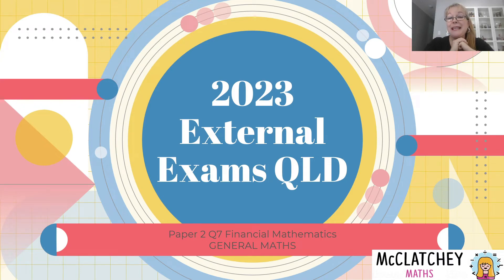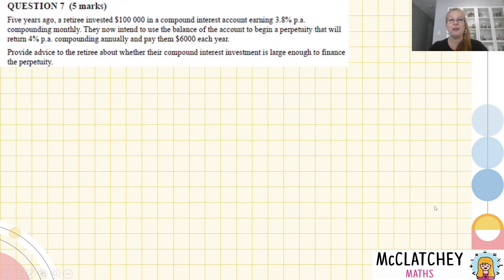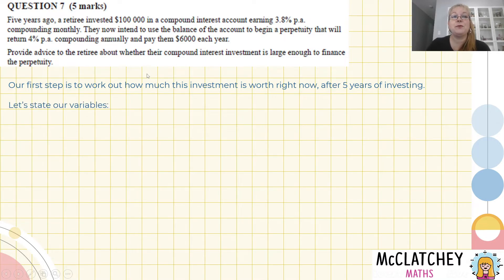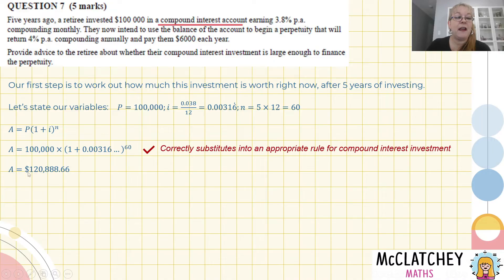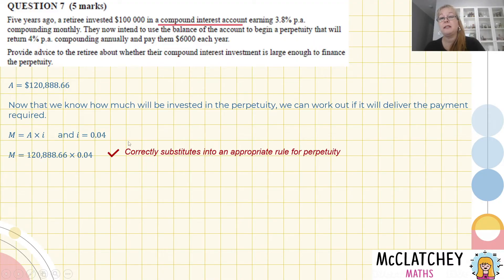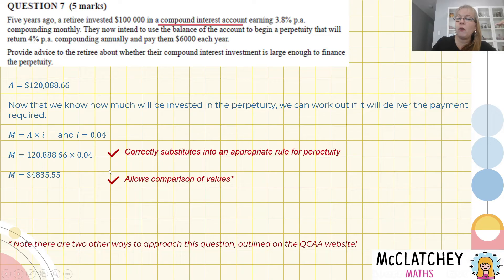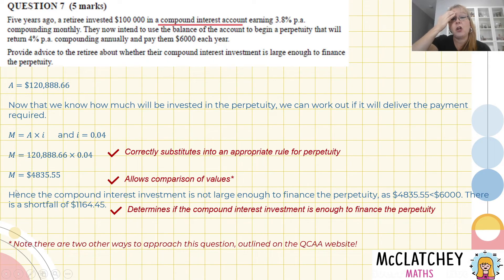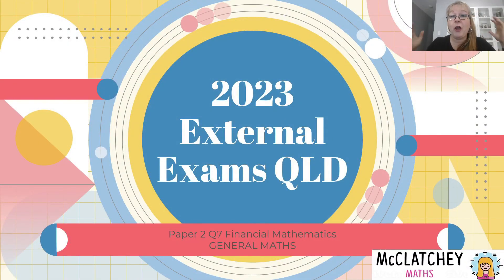2023 External Exams QLD: General Maths Paper 2: Finance Q7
This question is a Complex Familiar question combining compound interest with perpetuities. We will review using both formulae to evaluate a decision.